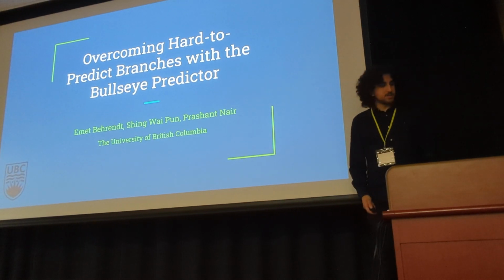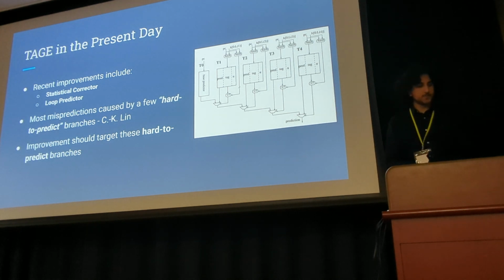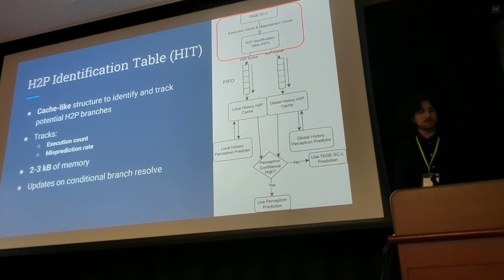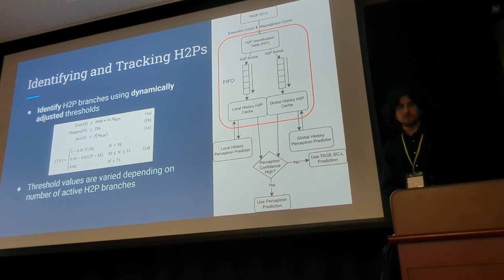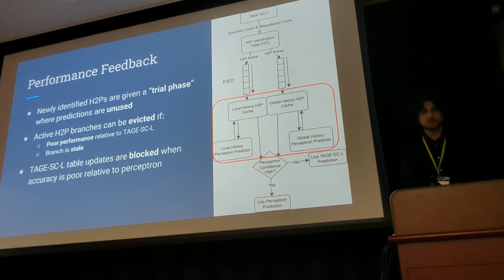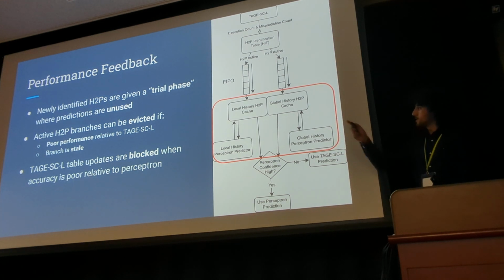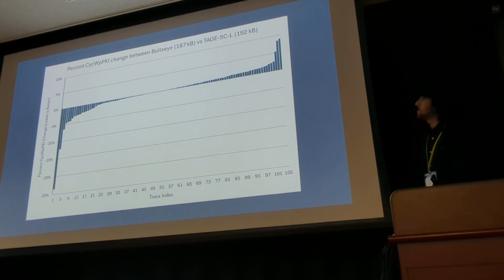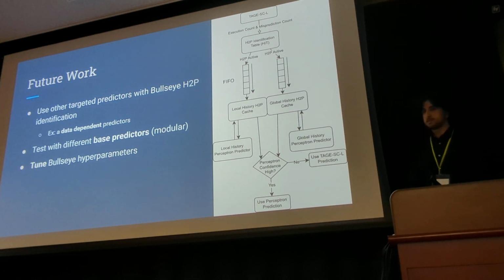CBP2025 - Taming Wild Branches using the Bullseye Predictor - Emet Behrendt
Sixth Championship Branch Prediction (CBP2025):
Taming Wild Branches: Overcoming Hard-to-Predict Branches using the Bullseye Predictor. Emet Behrendt, Shing Wai Pun, Prashant J. Nair (The University of British Columbia).